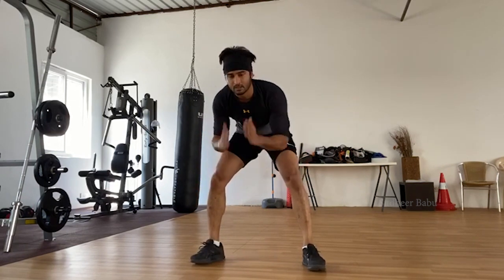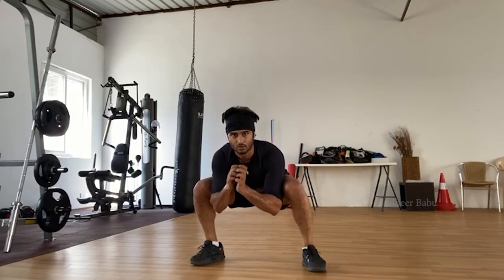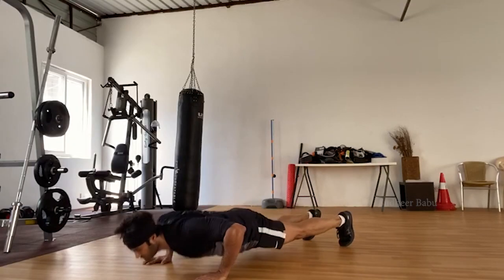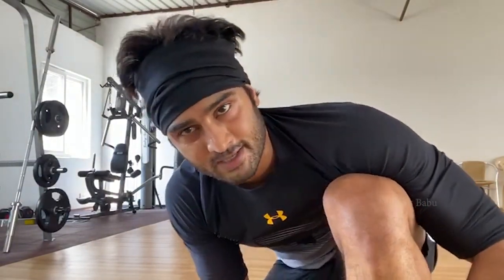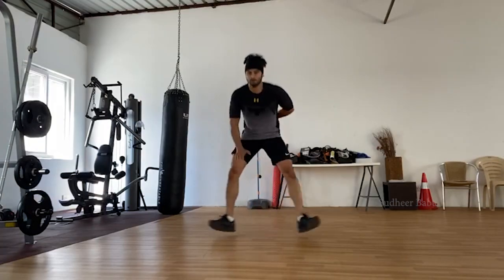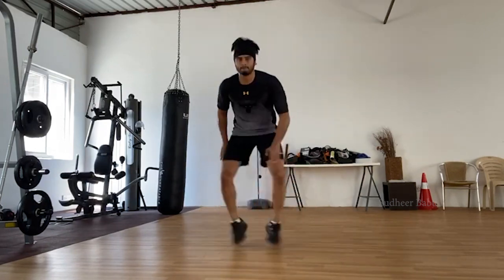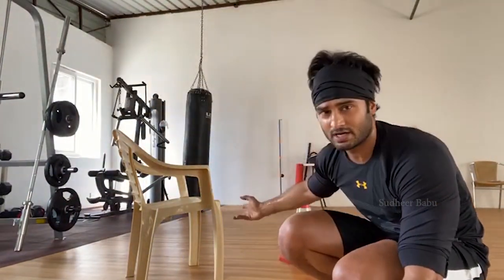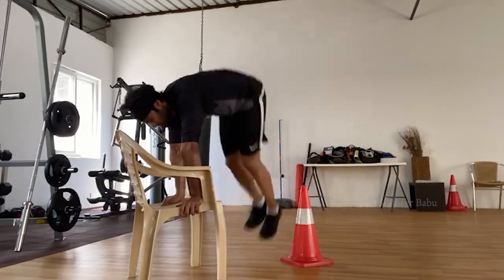Sudheer Babu's 5 Day Home Workout | HIIT workout | Stay Fit & Stay Healthy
Sudheer Babu’s 5 Day Home Workout - Day 5. Due to the pandemic, everyone is quarantined and few fitness enthusiasts are finding it hard to work out as all gyms have been shut down. Do check this video to see how SudheerBabu does his work out even without the gym and stay fit.

For more updates about me -